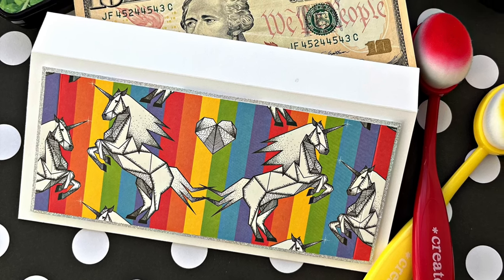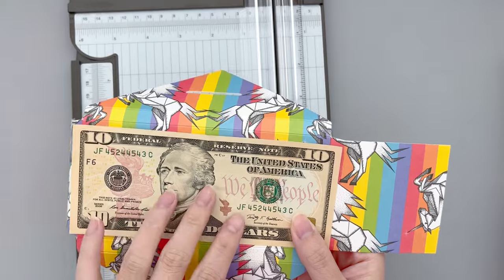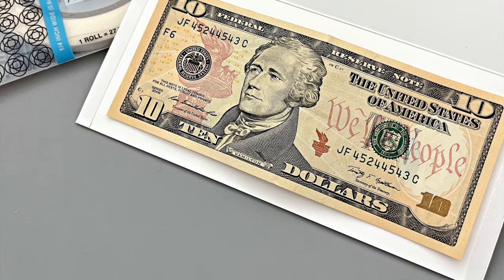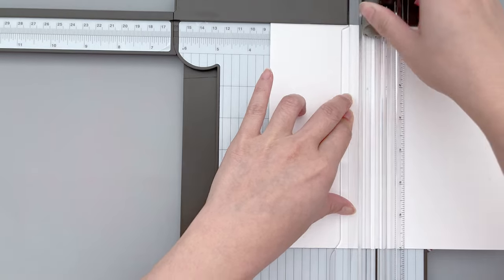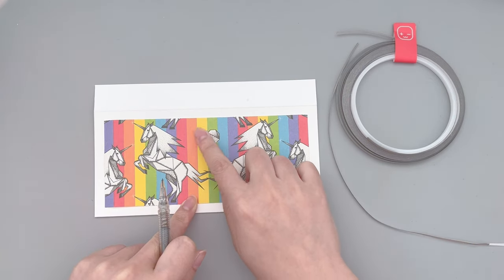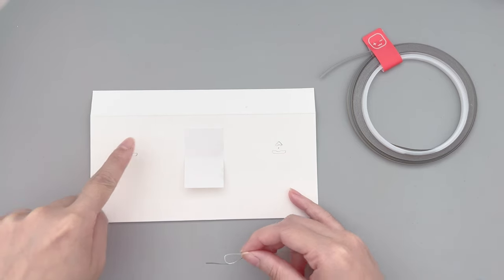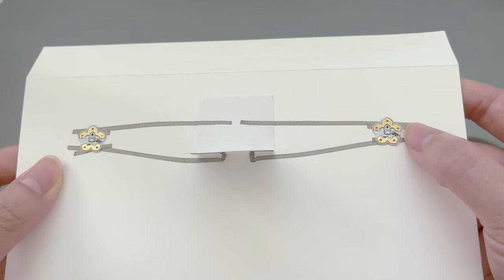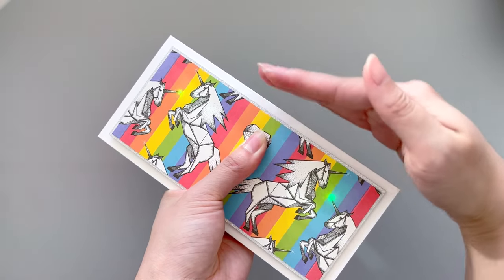Make a Light Up Money Holder with Chocolate Bar Packaging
Hi everyone! It's Jessica here. Have you tried upcycling gift packaging or pretty paper from paper bags? Today I'm sharing a way to upcycle chocolate packaging into a unicorn themed money envelope If you are interested in making your own customized gift envelopes, just keep watching!

Supplies:
• Upcycled Paper (Of course, you could use patterned paper, too!)
• VersaFine Clair Ink Pads - Strawberry, Summertime, Cheerful, Grass Green, Bali Blue, Lilac Bloom
• Chibitronics Rainbow Fade LED Light Stickers